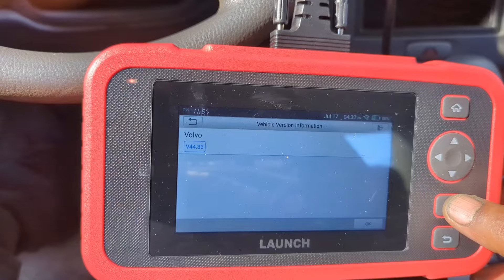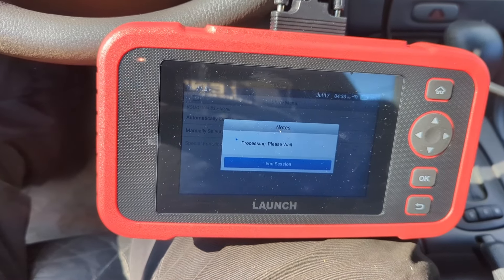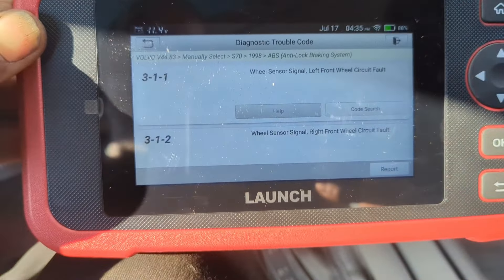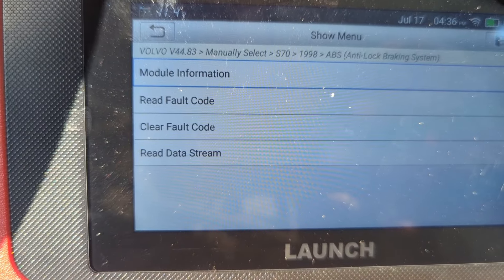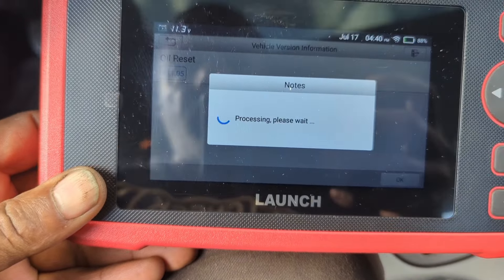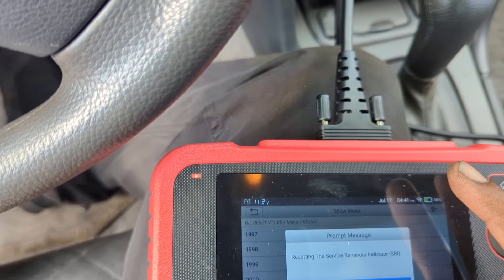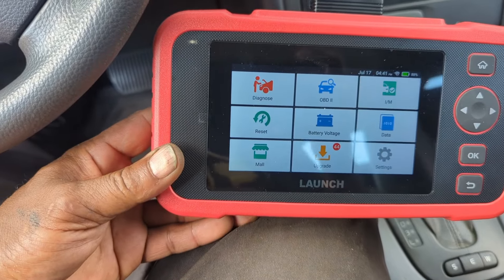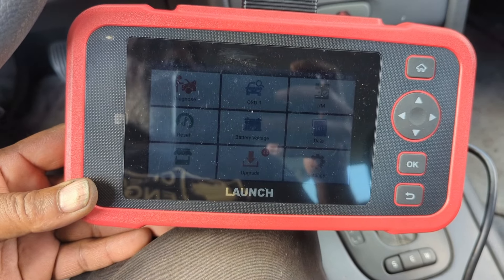Check out my newest assistant, OBD2 tool, Launch Creader Professional 129I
2024 New LAUNCH CRP129I V2.0 OBD2 Scanner, 4 Systems Scanner with 12 Reset Functions, TPMS, EPB, ABS Bleeding, DP F, SAS, Throttle, Injector Coding, Free Update, AutoVIN, FCA AutoAuth, 5 Years Backup